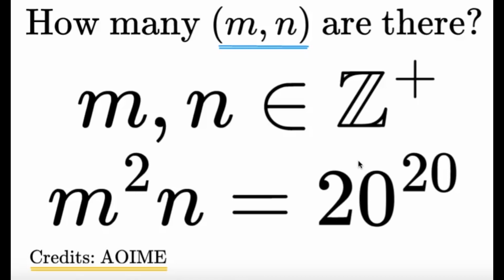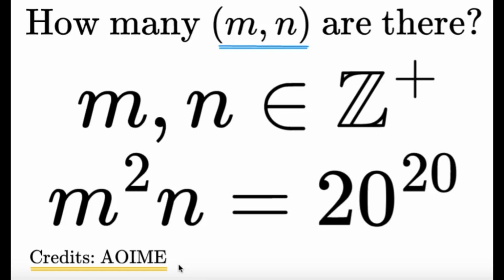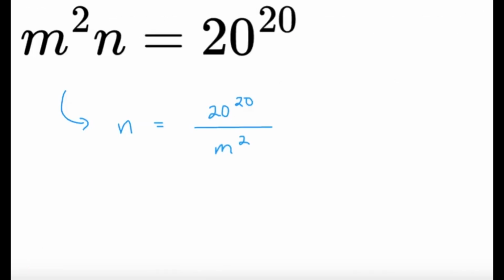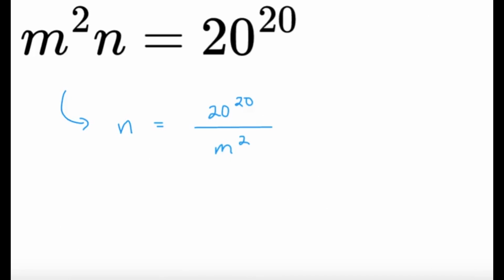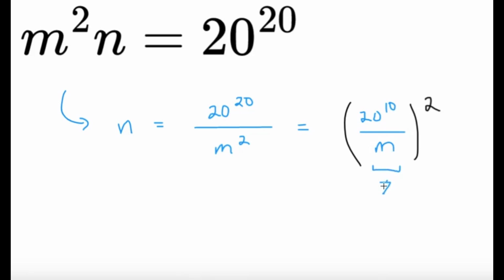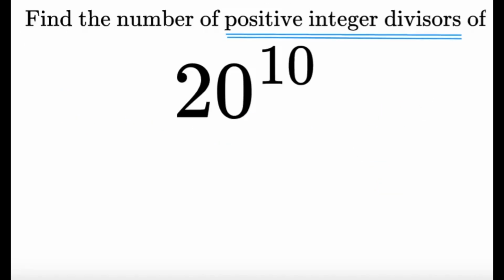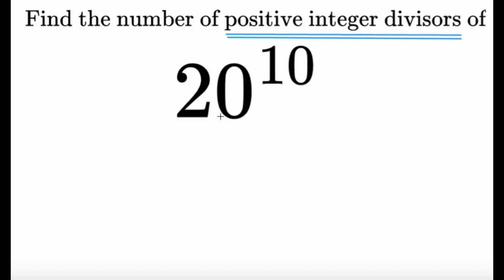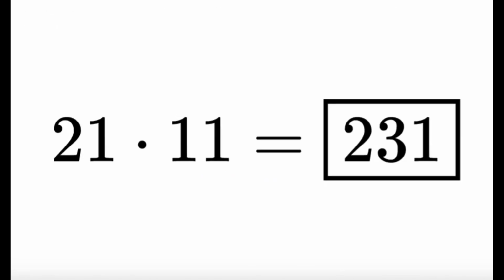[AIME] Finding divisors! m²n = 20^20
[Find the number of positive integer pairs (m, n) such that m^2n = 20^20.]

Here's an item on number theory!